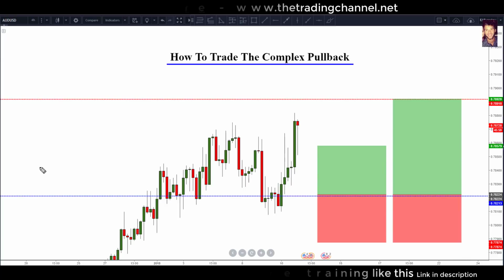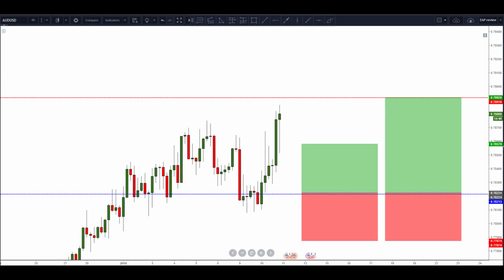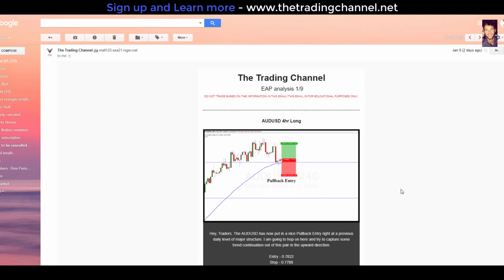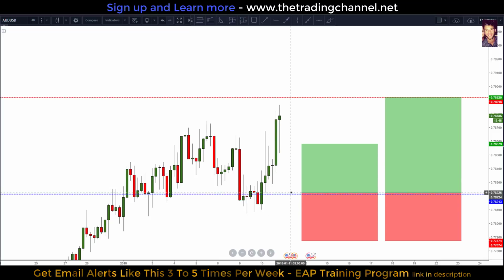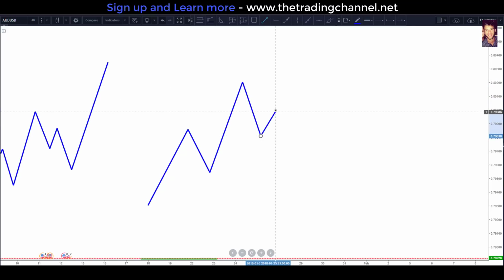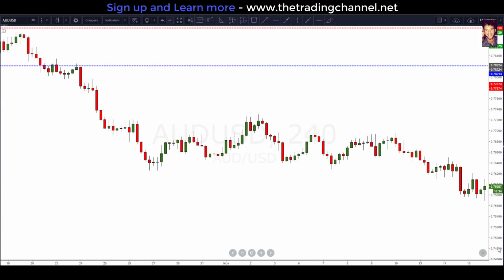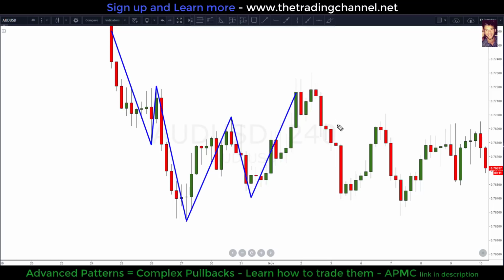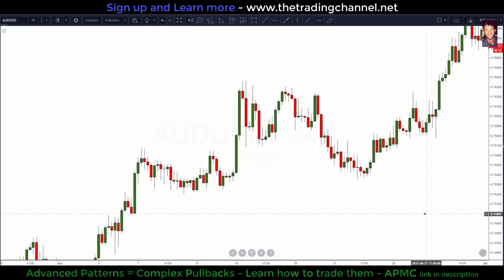How To Trade The Complex Pullback (ABCD Pattern Tutorial)